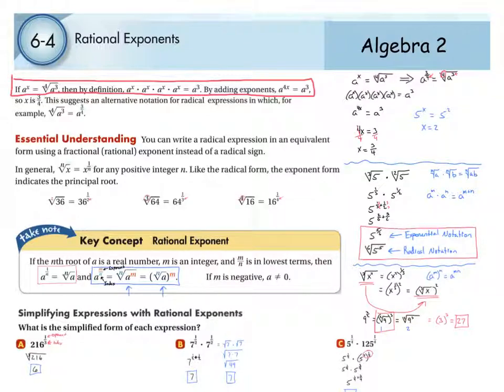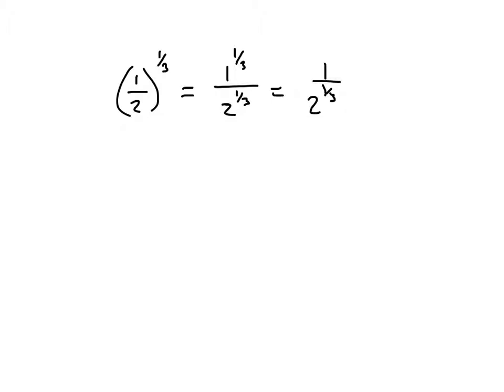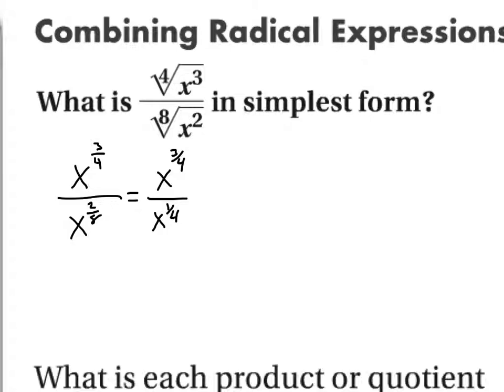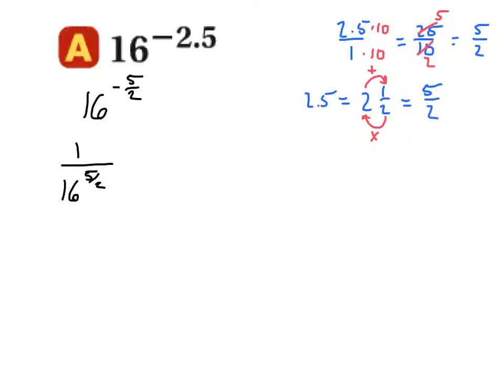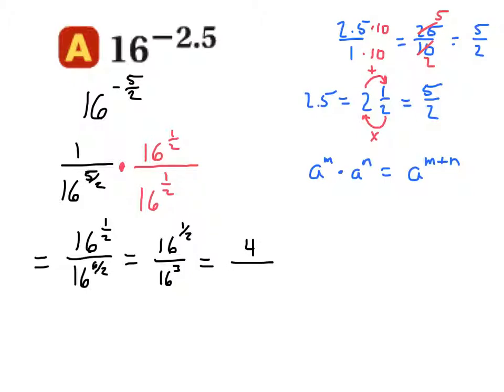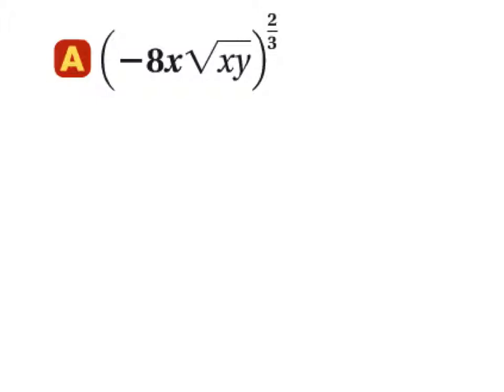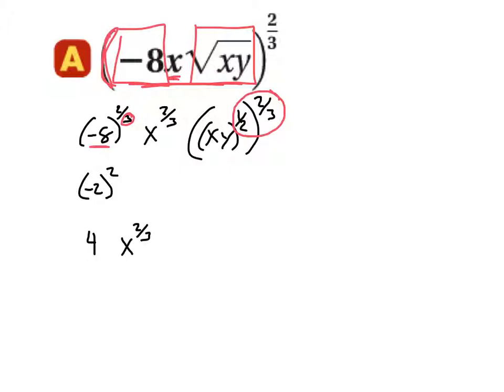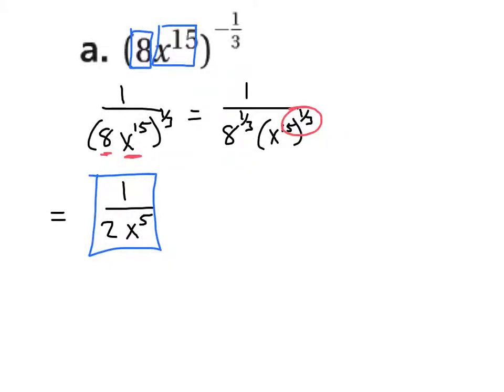Alg2 Sec. 6.4 Day2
Simplifying expressions using Rational Exponents.